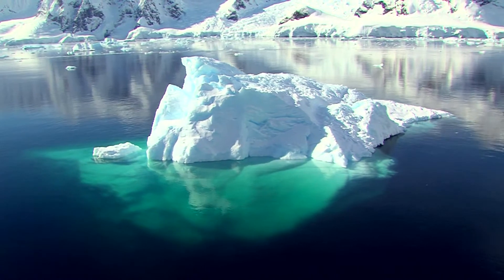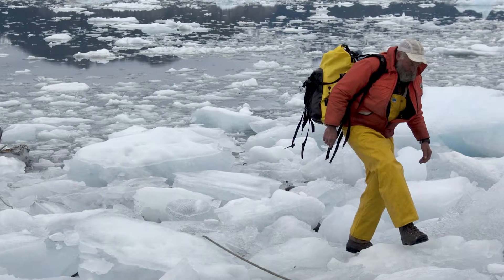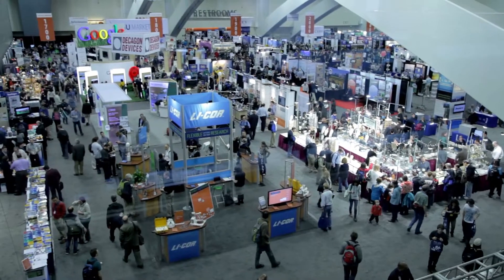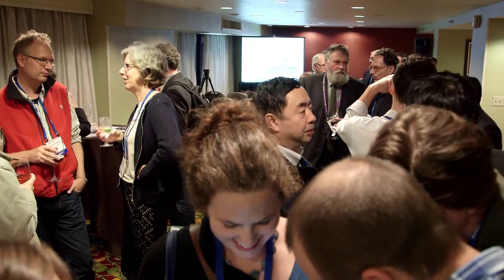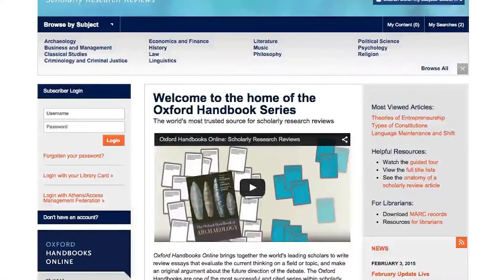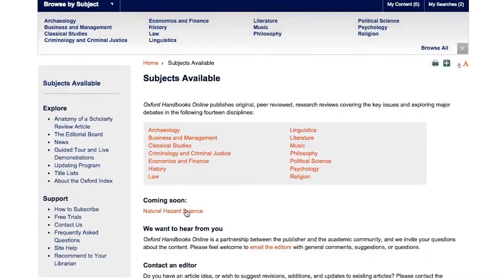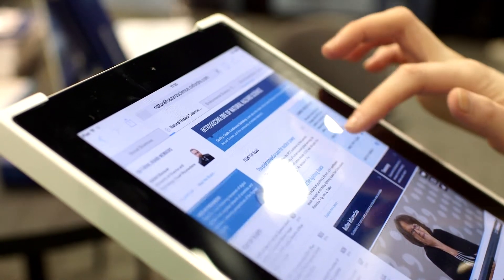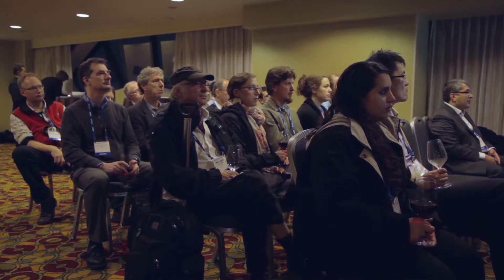Oxford Handbooks Online in Natural Hazard Science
Tad Pfeffer discusses his vision for the Oxford Handbooks Online in Natural Hazard Science.

Oxford Handbooks Online in Natural Hazard Science brings together the world's leading scholars to write review essays that evaluate the current thinking on a field or topic, and make an original argument about the future direction of the debate.